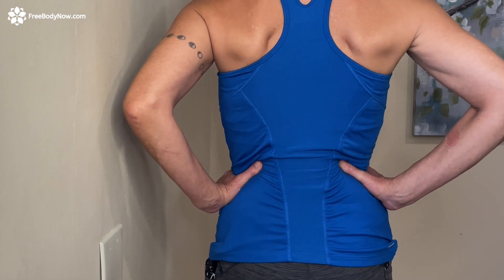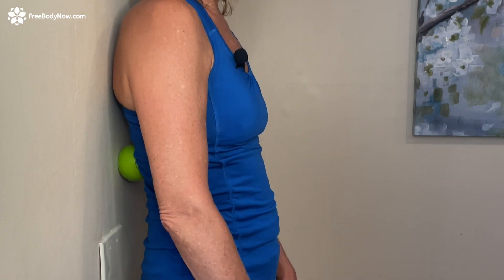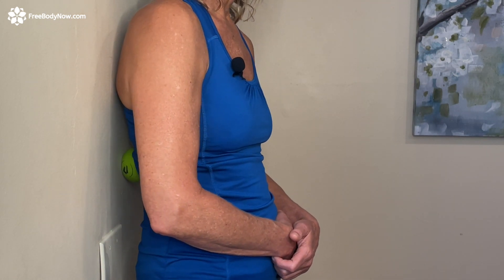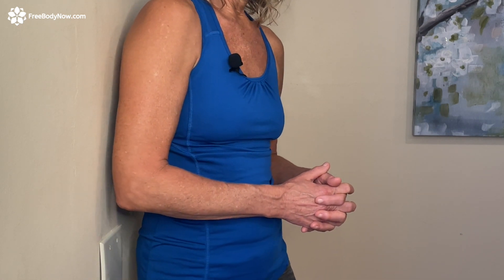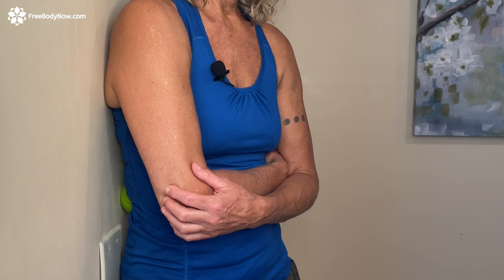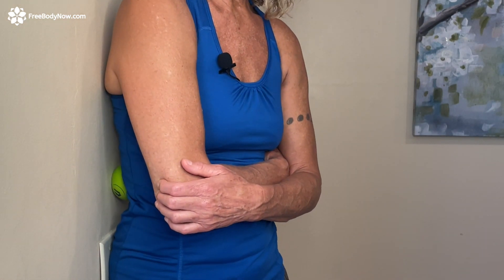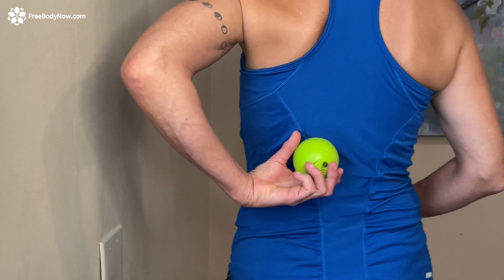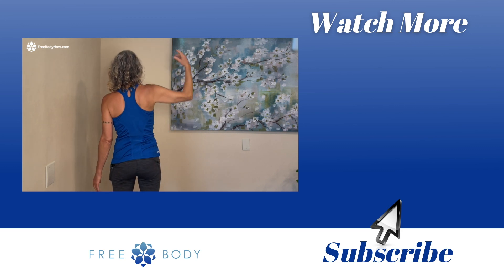Quadratus Lumborum (QL) Self Trigger Point Release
Learn effective self trigger point release for the Quadratus Lumborum muscle (QL).

It is important to understand that no muscle works in a vacuum.  To fully release tension or trigger points in a muscle you must also release other muscles that do the same action, and the muscles that do the opposite action. This prevents the pain from returning.
Also, self trigger point release is only one part of the FreeBody Method.  The path to healing also includes attention to active posture, breathing techniques, movement, & targeted stretching.

►► You can work with Cat one-on-one through Telehealth Consultations.  Make the move to FEEL BETTER, NOW
►► Here is a link to PURCHASE great tools for self trigger point release